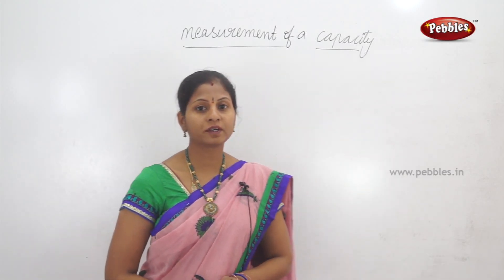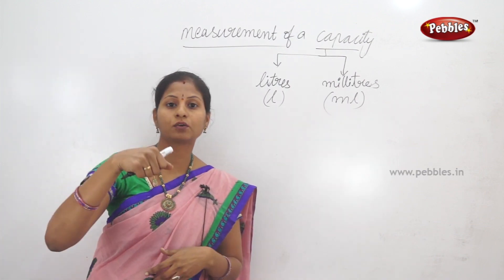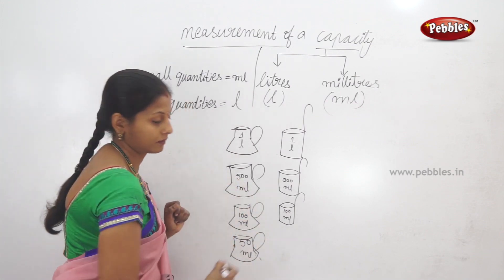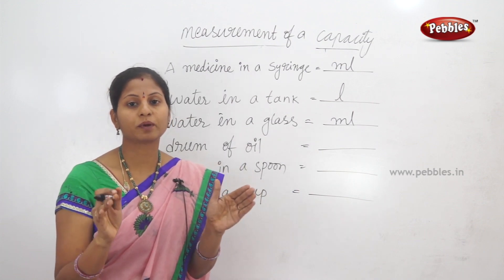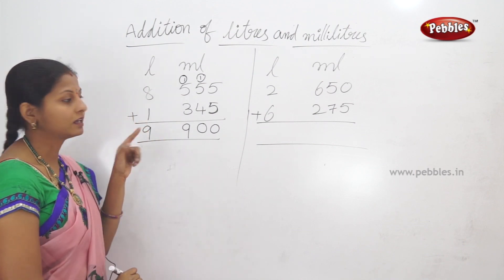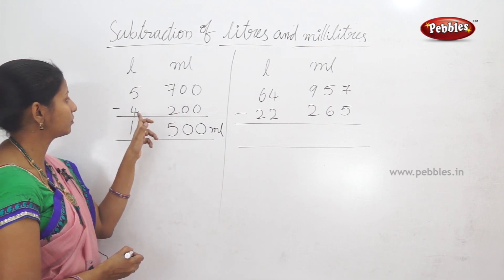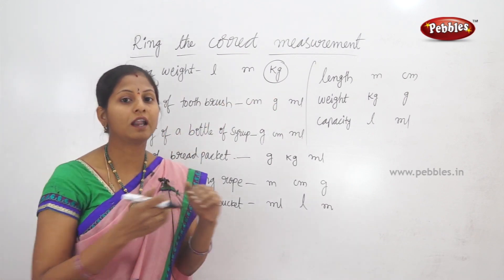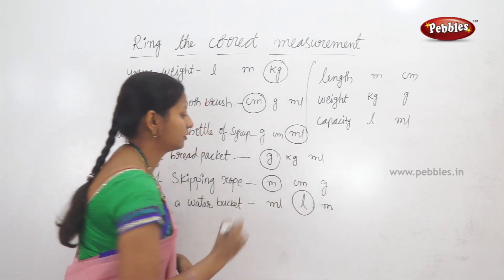Class 2 Mathematics |Measurement of Capacity | Easy Maths in Telugu Explanation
This video is a part of Prathiba, Class 2 Maths in Telugu